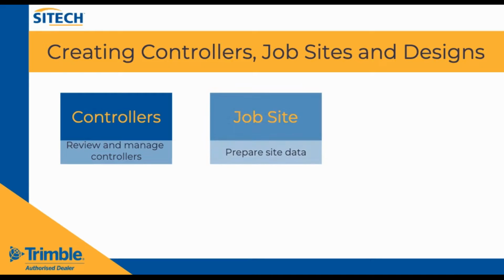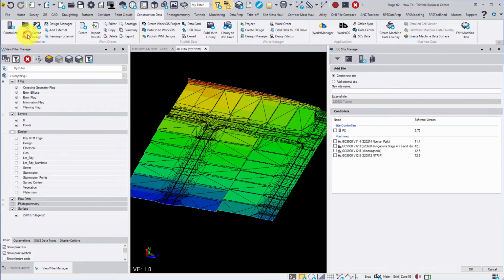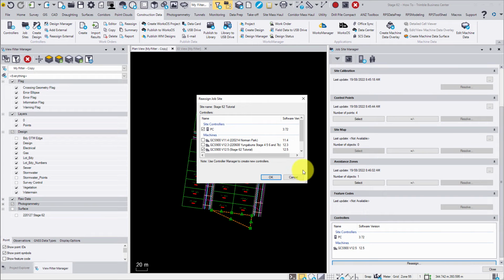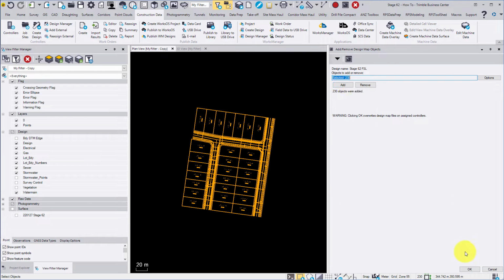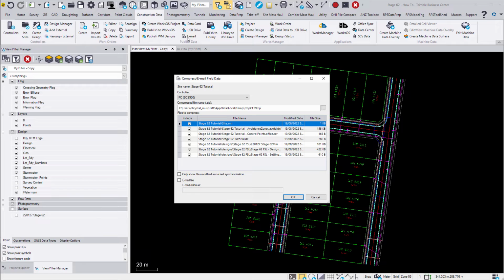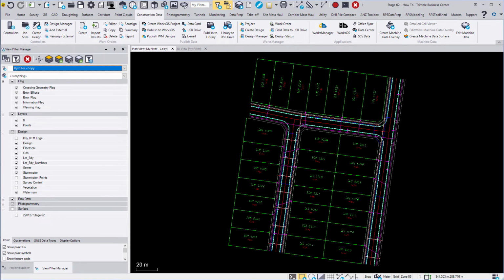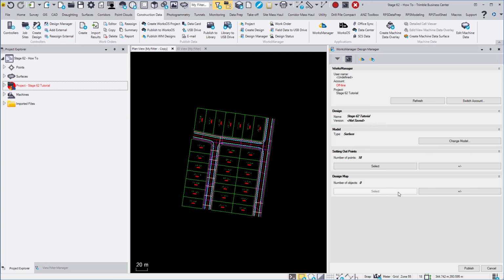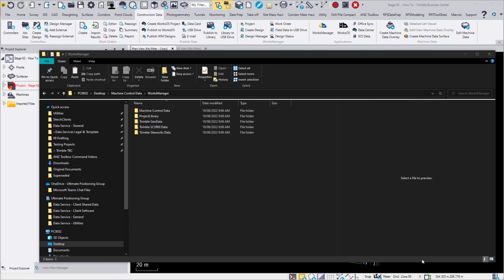Trimble TBC Construction Data Export - V1.1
Trimble Business Centre, Heavy Construction.
Data Management for site survey and machinery, including the GCS900, SCS900 Earthworks and WorksManager modules.